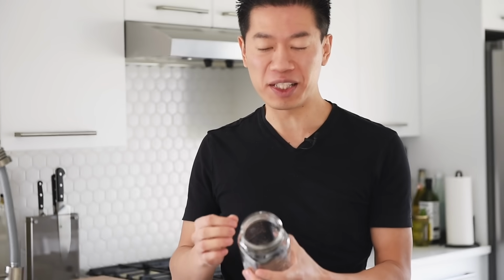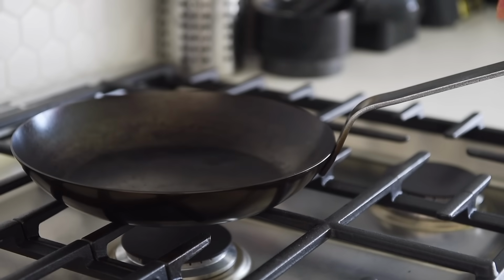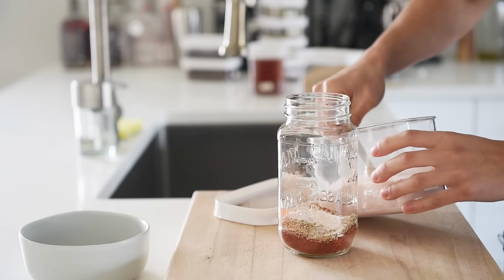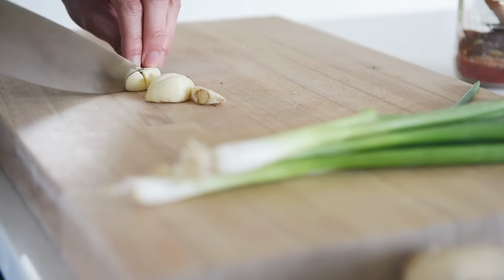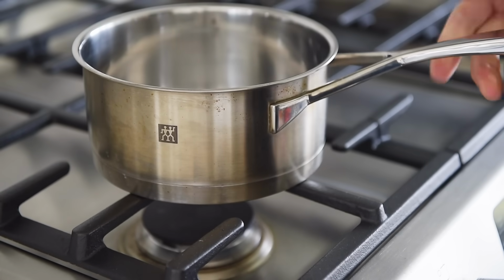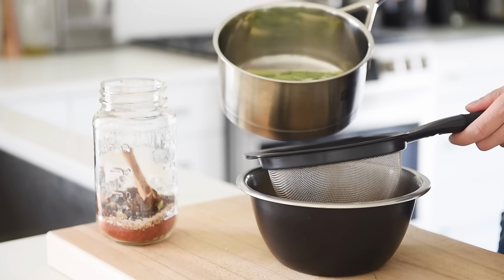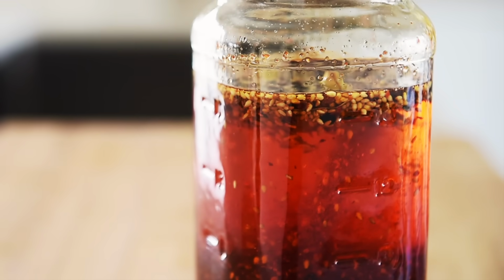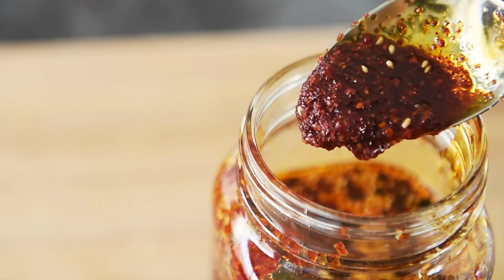NEXT LEVEL Chili Oil Recipe | Chinese Smokey Flavoured Oil (辣椒油)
IMPORTANT NOTE - Please be super sure that the glass jar you are using is heat proof before pouring in the hot oil OR use a heat proof container first to make the oil then when it has cooled down completely, transfer into a glass jar of your choice

LEARN HOW TO MAKE CHINESE SPICY CHILI OIL EASILY AT HOME

LAY HO MA!!  So the previous episode that was filmed for making chili oil is really just a starting point recipe.  Really, you can flavour this chili oil to whatever your heart desires.  This method takes a bit more time than the original, and requires a few more spices, but you will love it and will need to always have this on hand!  Join me in this episode and learn how to make a next level Chinese chili oil recipe right at home!  Let's begin

Ingredients:
2 star anise
1/4 tsp cloves
1 tsp sichuan peppercorns
1 stick cinnamon
4 cardamon pods
2 bay leaves
1 tsp black peppercorns
1/2 cup Korean pepper powder (gochugaru)
1 tbsp white sesame seeds
2 tsp Himalayan pink salt
4 pieces garlic
small piece ginger
3 sticks green onion
2 cups avocado oil
splash of black rice vinegar (or regular rice vinegar)

Directions:
1. Toast the star anise, cloves, peppercorns, cinnamon stick, cardamon, and bay leaves in a frying pan on medium heat for 2-3min.  Then, set aside
2. Add the pepper powder to a heat proof jar followed by the sesame seeds, salt, and the toasted spices
3. Roughly chop the garlic, ginger, and green onions
4. Pour the avocado oil into a small saucepan and add in the garlic, ginger, and green onions
5. Heat the oil on medium.  When it starts to bubble, turn the heat down to medium low and simmer for 15min
6. Carefully strain out the oil with a sieve
7. Add a splash of the vinegar into the jar followed by the hot oil
8. Give it a stir and let it infuse for half a day.  Keep in the fridge for a few months or in the pantry if you use it often like me!